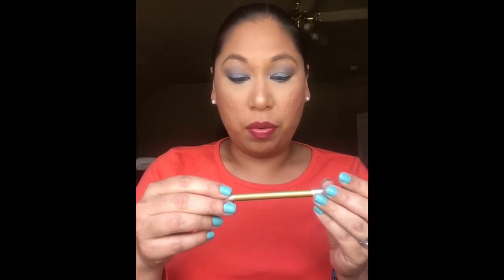Products I used to love but just are not working for me March 2020